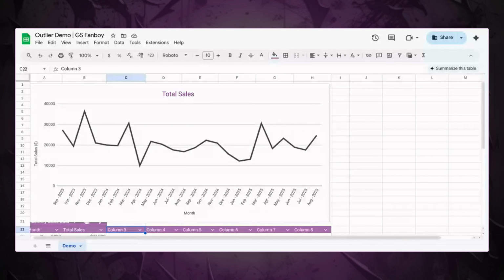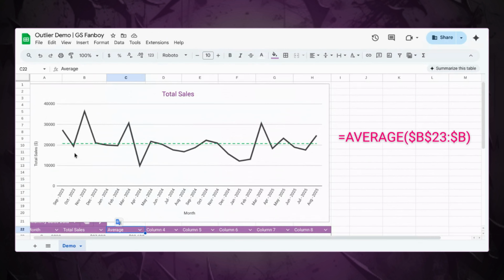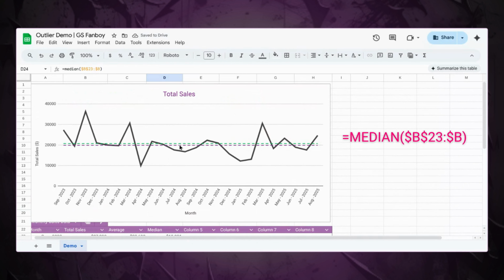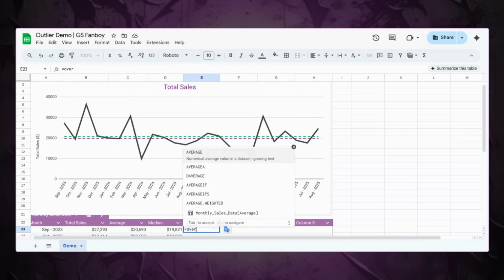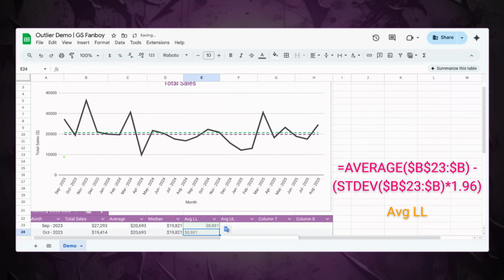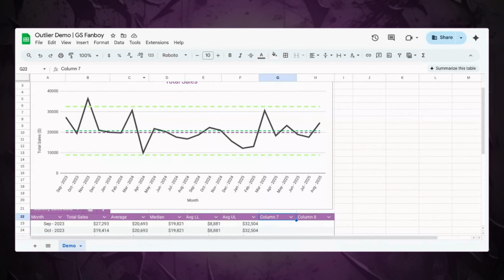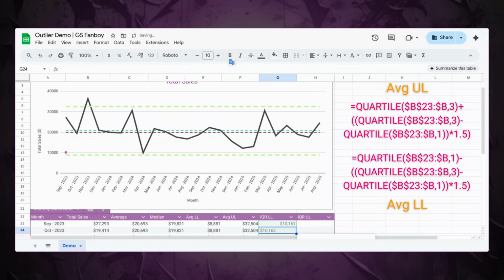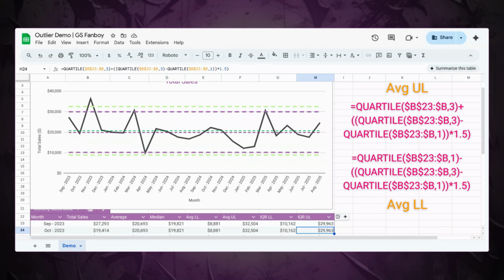Data Driven Storytelling Presenting Outliers That Matter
Join the 'Fanboy's Data Graveyard Newsletter' for access to more free content and the best bi-weekly newsletter:

📊 Have you ever built an amazing analysis, only to see it fall flat in front of your audience? That’s where storytelling with data comes in. In this video, I’ll show you how to transform numbers into narratives that inspire action. Instead of overwhelming people with charts, you’ll learn how to frame your insights as stories, using techniques that resonate with decision-makers.

💡 Why does this matter? Because even the best models and reports won’t create change if people can’t understand them. Leaders want clarity, not clutter. This tutorial blends data storytelling examples with a real analysis project that includes outlier detection and anomaly analysis. By the end, you’ll see how to connect technical accuracy with powerful communication.

🚀 What you’ll learn in this video:
✅ How to craft a clear story around your analysis
✅ The role of data storytelling and visualization in presentations
✅ Why detecting outliers matters for credibility and trust
✅ How to apply outlier detection in data analysis without losing your audience in technical details
✅ Practical steps for framing insights in a data storytelling presentation
✅ A workflow you can adapt for dashboards, Power BI reports, or stakeholder meetings

This isn’t just theory, you’ll see how data driven storytelling turns raw analytics into memorable insights. We’ll take a dataset, find the anomalies, and weave them into a story that makes sense to both technical and non-technical audiences.

This guide is designed for:
📈 Aspiring analysts who want to practice data analysis storytelling and add it to their portfolio
💼 Business leaders who want clearer presentations from their teams
🎓 Students looking for practical narrative data analysis techniques
🛠 Professionals who need to translate findings into action in meetings, slides, and reports

✨ Why storytelling and outliers matter together
Outliers can distort trends, mislead stakeholders, or hide opportunities. Ignoring them risks bad decisions. But presenting them poorly can confuse your audience. That’s why combining data analyst storytelling with outlier detection methods in data science is so powerful. You’ll see how to explain what anomalies mean, why they matter, and what to do about them — all in a way your audience will remember.

In this video, we’ll cover:
How to detect outliers in data without overcomplicating it
Examples of outlier detection in time series data and mining datasets
Using context and narrative to highlight why anomalies matter
Turning technical findings into stories that inspire action

🔥 Key takeaways:
Storytelling isn’t just for marketers, it’s a core skill for analysts
Outlier detection in data science ensures your story is accurate and credible
Data storytelling presentation techniques can make or break your analysis impact
Clear narratives turn complexity into confidence for your stakeholders

🎯 Whether you’re creating dashboards in Power BI, writing a report, or presenting to leadership, this video will help you master storytelling with data. Combine strong analysis with engaging stories, and you’ll transform how people see your work. Add in the right approach to outlier detection, and you’ll earn the trust and attention of any audience.